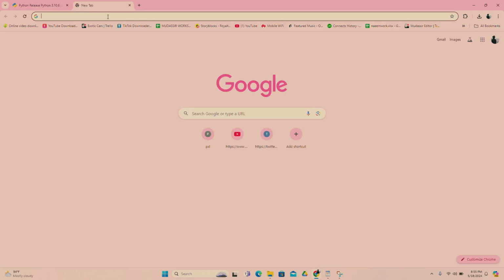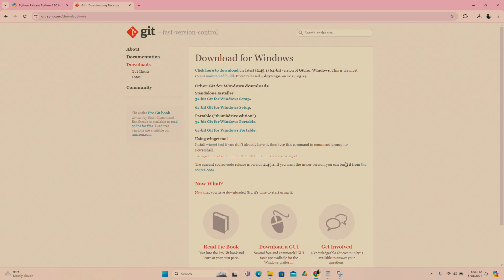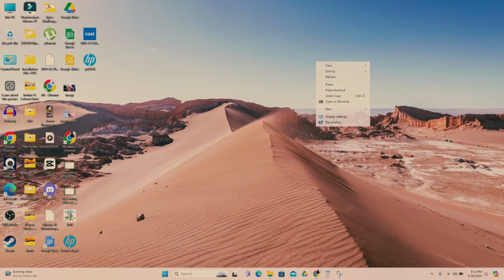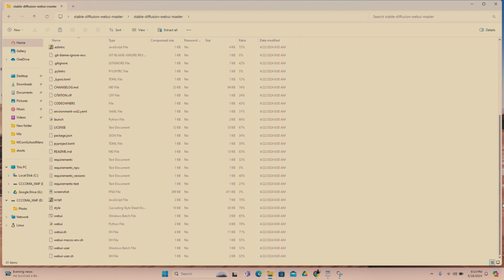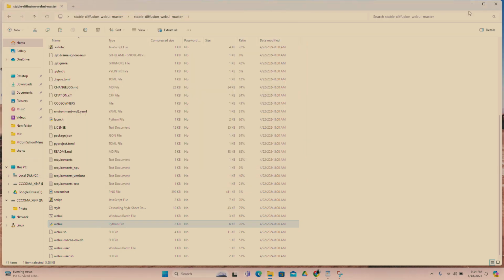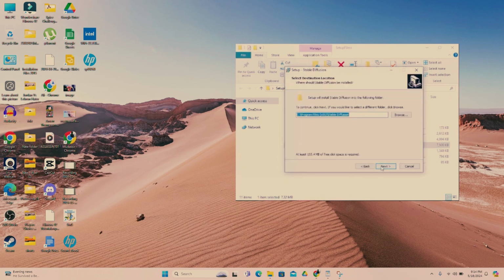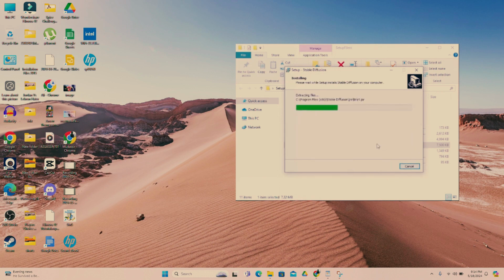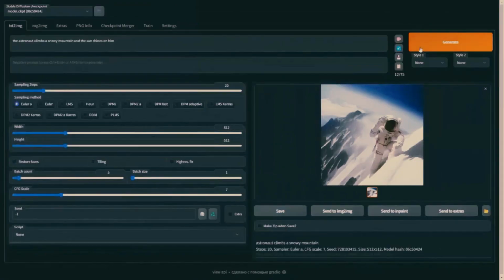How to Install Stable Diffusion on Windows in 2024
Are you having trouble installing Stable Diffusion on your Windows device? You're not alone! Many users face difficulties when trying to install this popular AI model. But don't worry, we've got you covered. In this video, we'll take you through a step-by-step guide on how to install Stable Diffusion on Windows in 2024. From downloading the necessary files to troubleshooting common errors, we'll cover it all. By the end of this video, you'll be generating stunning AI images in no time!

How to install Stable Diffusion on Windows 10? How to install Stable Diffusion on Windows 11? How to fix Stable Diffusion installation errors? How to run Stable Diffusion on Windows? This video will answer all these questions. Make sure you watch all the way through to not miss anything.